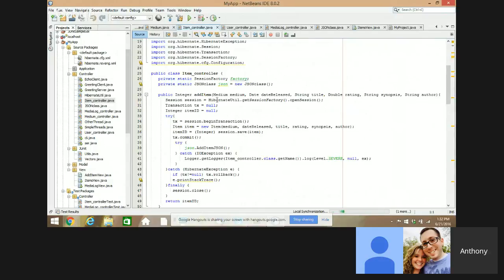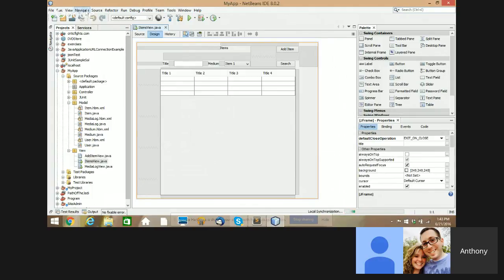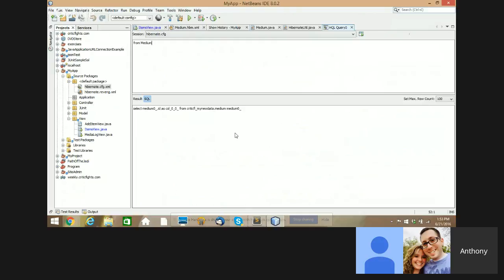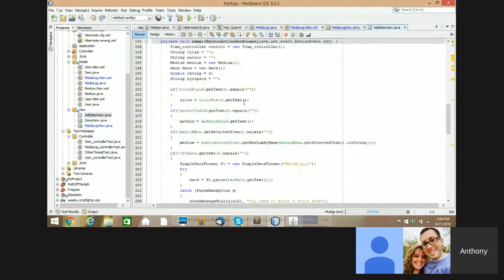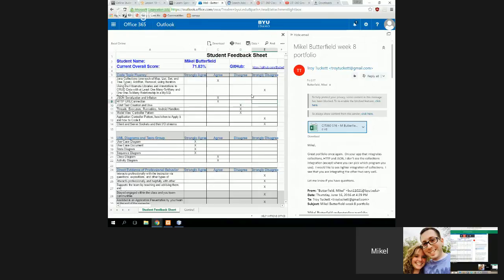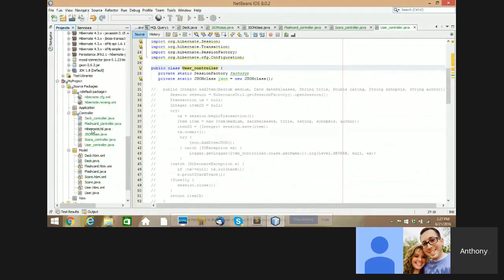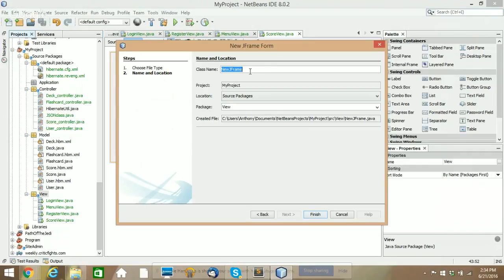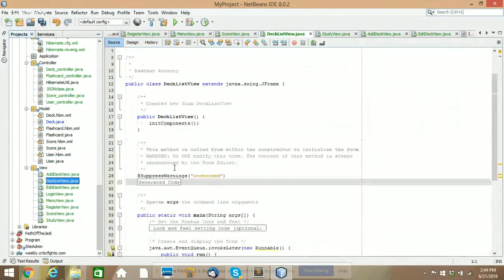CIT360 team 1 meeting 6/21/2016